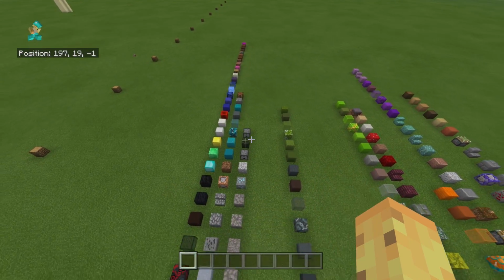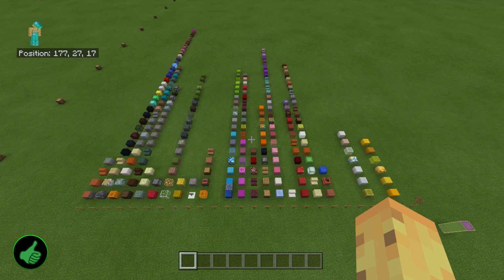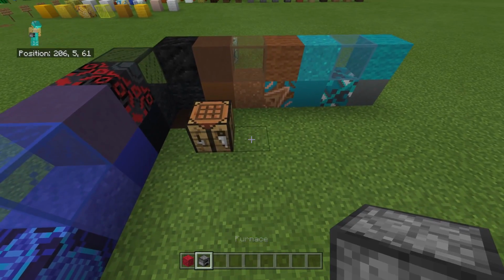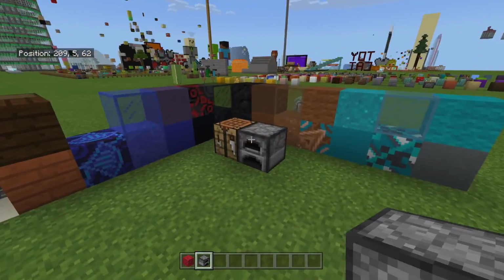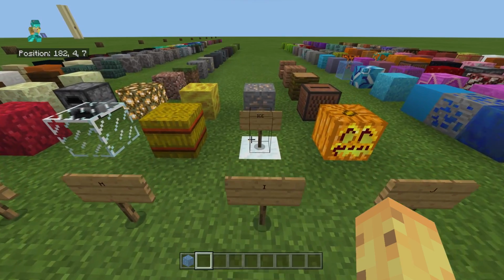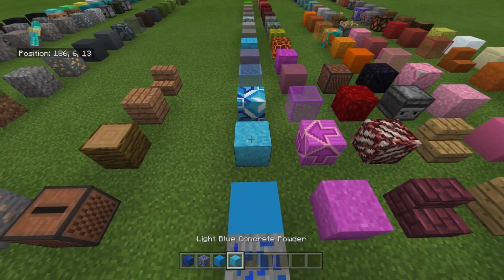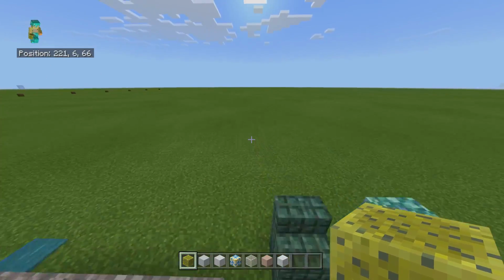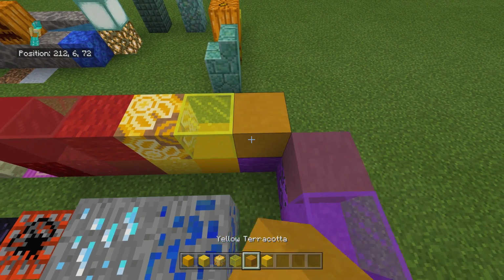I Tried To Make A Minecraft House With EVERY Block & This Happened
I wanted to set a challenge; to try and build a Minecraft House Except:
Every Block Must Be Used
They Must Be Used Precisely Once
They Must Be Placed In Alphabetical Order